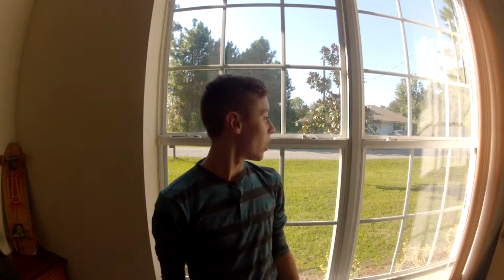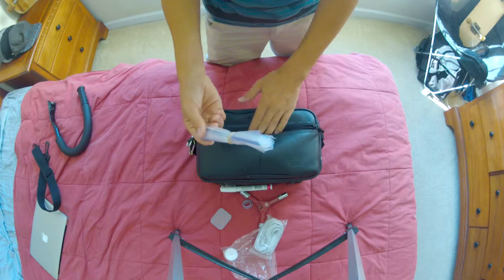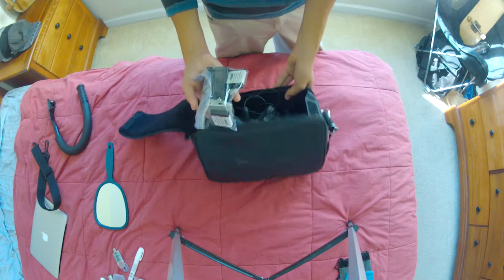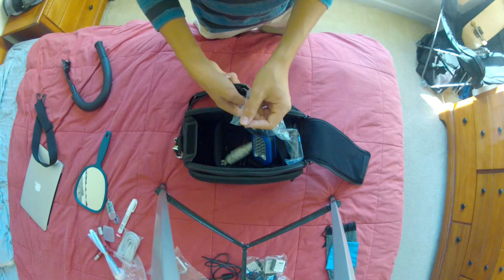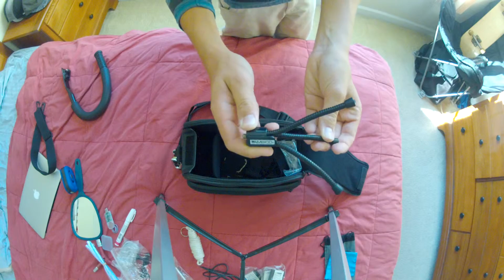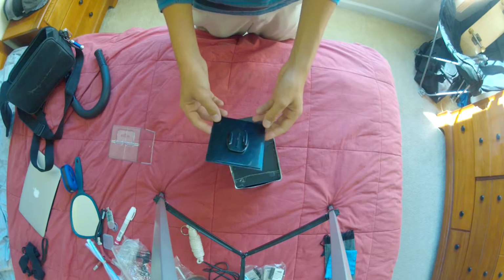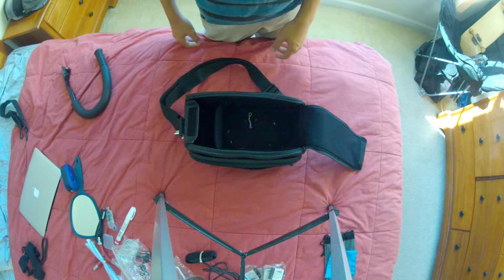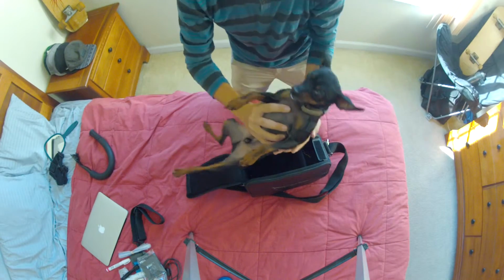WHAT'S IN MY CAMERA BAG? #2